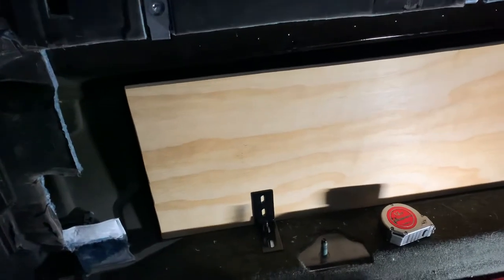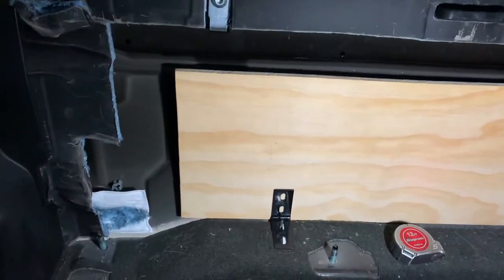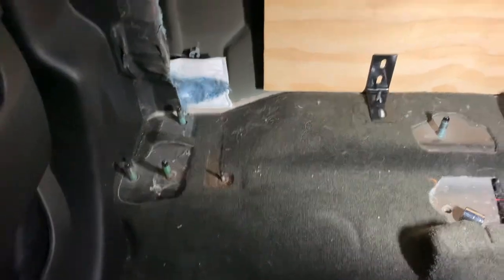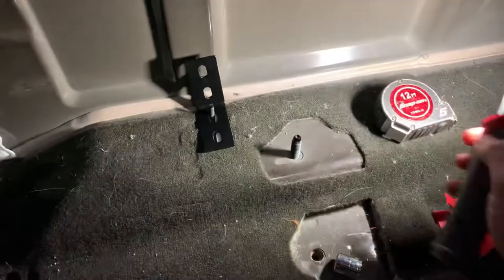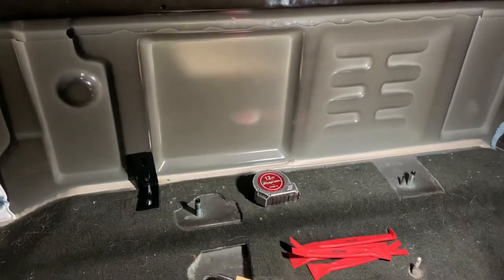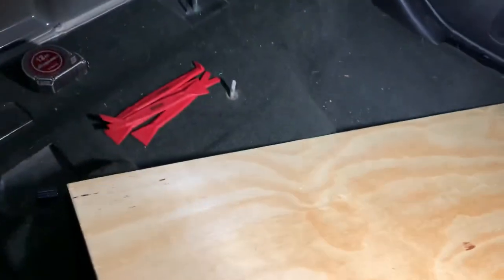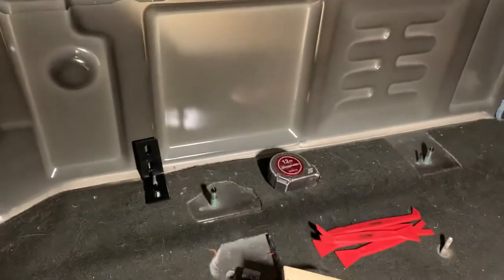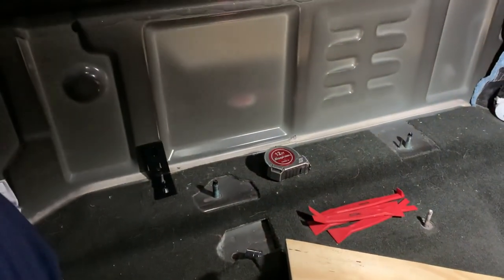DIY Amp Rack Chevy Silverado 1500 Double Cab Truck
This is my first attempt at making a YouTube video so bare with me lol. I had a hard time finding anything on double cabs, so I thought I’d put out a video on what I was able to find. This is just the 1st video, I just got the sub box in, so I’ll post a more thorough video of the install of the speakers, amp, wiring, and amp rack. I’ll try and do a separate video on how to make the amp rack as well. If there is anything you would want to see, or any helpful tips on how to make it better, I’m all ears. Hopefully this will help somebody. Thank you.